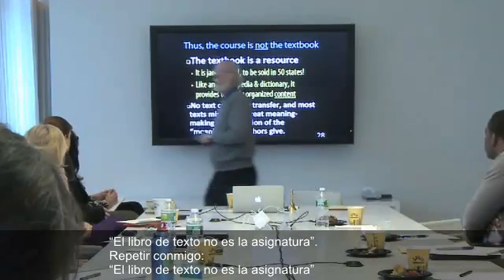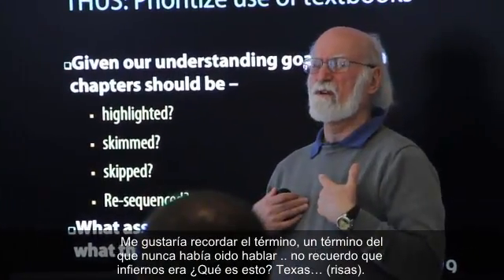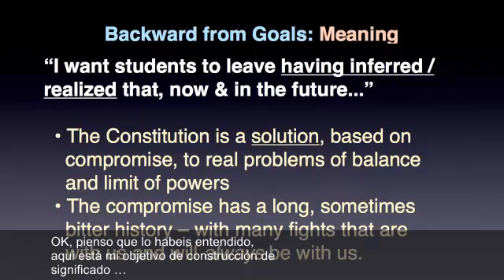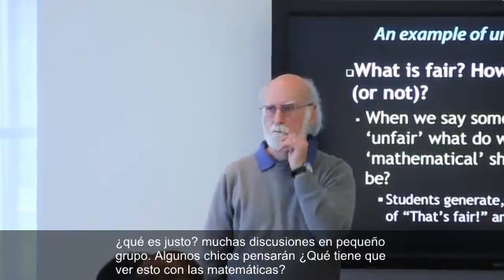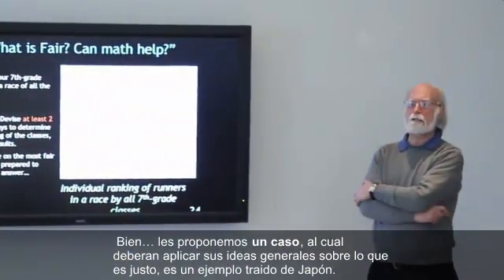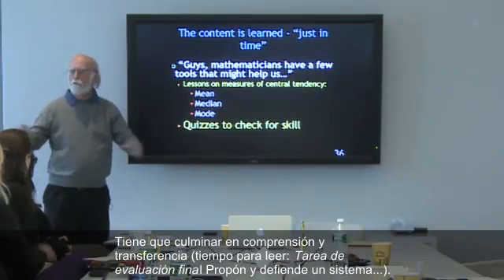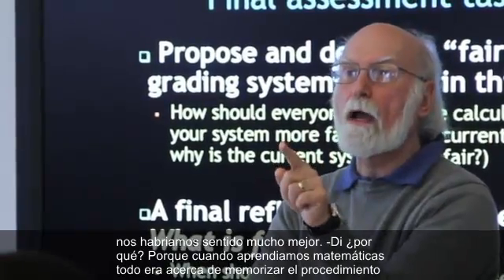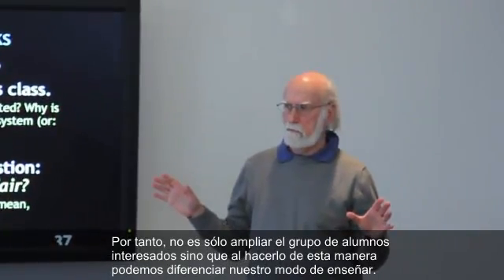Understanding by Design 2, por el gran Grant Wiggins subtítulado ¿Cómo usar los libros de texto?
0:15 El libro de texto no es la asignatura. Es un recurso para ayudar a conseguir tus objetivos. no conoce tus objetivos de transferencia y no le preocupan
0:54 Priorizar el uso del libro como recurso a donde nos lleva el no priorizar lo más importante
1:00 Si estos son tus objetivos ¿qué debería ser destacado, aligerado, eliminado, re-secuenciado?
2:00 Ejemplo para subrayar la Lógica TMA (transfer, meaning, adqusition) no puedes diseñar desde  los contenidos sino desde los resultados de aprendizaje deseados. Confusión de objetivos y contenidos  No puedes diseñar a partir de contenidos sino desde resultados de aprendizaje
¿Qué es lo que quieres que comprendan o puedan hacer con estos conocimientos?
El propósito de la transferencia y la construcción de significado a partir de la comprensión de ciertos conocimientos.
 Ejemplos en historia  objetivo de construcción de significado
4:20 Ejemplo en matemáticas ¿Qué es justo? ¿Pueden ayudarnos las matemáticas?
Discusión inicial ¿que es justo? Generalización caso concreto
6:22 Genera al menos dos  respuestas al caso
6:40 Jigsaw grupos de expertos que discuten entre si y después vuelven a sus grupos base
herramientas
7:15 matemáticas que nos pueden ayudar en este caso
8:05 Culminar con una tarea de evaluación final de transferencia a una nueva situación
8:15 Discusión en parejas ¿Qué piensas de esta unidad? compararla con una unidad típica 1 como ejemplifica lo que proponemos 2 qué piensas acerca de ella 3 Hacer una tabla de comparación en que se diferencia esto de una unidad típica. en términos de flujo priorización aprendizaje enseñanza
8:55 Votan sólo aquellos que no son profes de matemáticas
trabajo en parejas
9:30 Enseñamos matemáticas de una manera que apesta y seguimos haciendolo así incluso en las mejores escuelas
10:00 Fracaso en la transferencia cuando los alumnos contestan no hemos dado eso
11:25 Es tu trabajo hacer tu materia interesante para tus alumnos, tenéis la obligación de implicarlos intelectualmente: es nuestra obligación intentarlo.
12:40 El trabajo en equipo expande el interés, motiva y diferenciar
13:30 feedback e incentivización la actitud gamificadora contra la actitud  tradicional fácil para ti y difícil para ellos

  Grant nos ilustra sobre como usar los libros de texto, y nos muestra ejemplos de como llegar a la mayor parte de nuestros alumnos para implicarles por medio del uso de casos puzzles, trabajo en equipo y proyectos. Cómo implicar a nuestros alumnos es una consideración que debemos tener muy en cuenta para diseñar nuestra enseñanza.